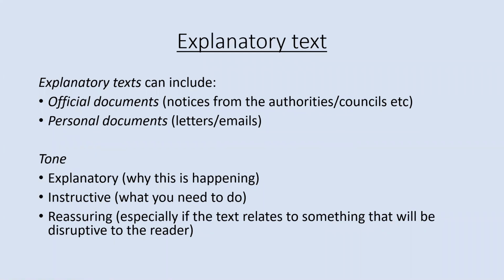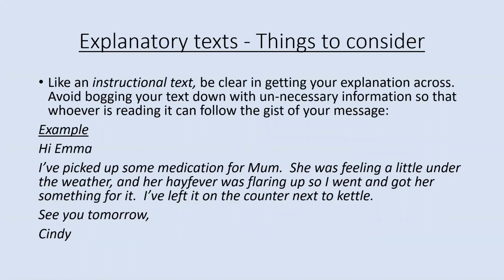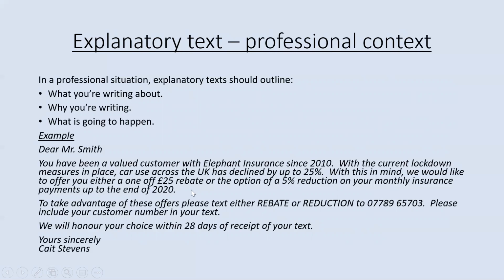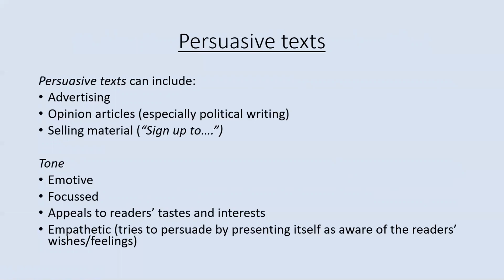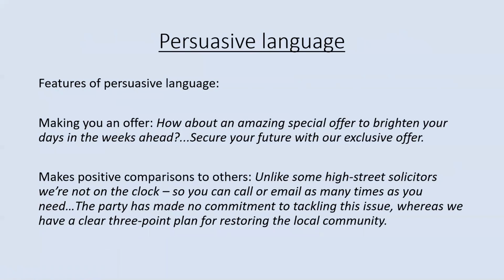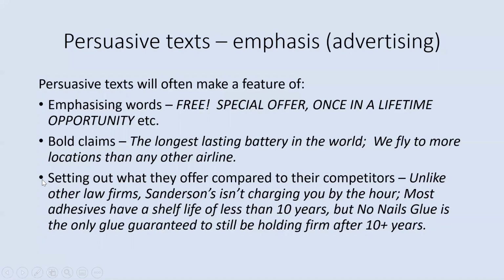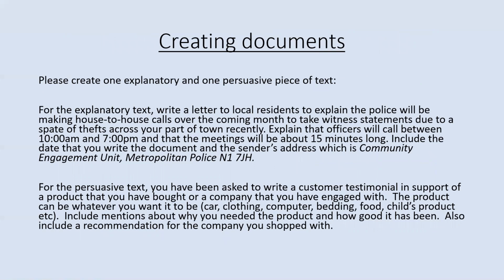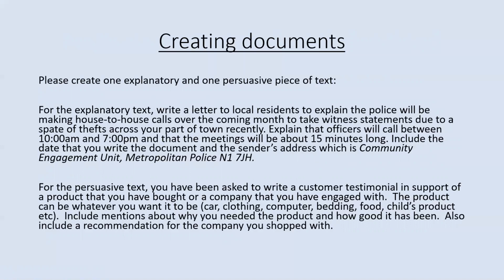L1 & L2 English Writing Explanatory & Persuasive texts